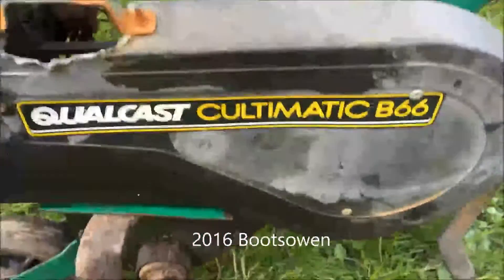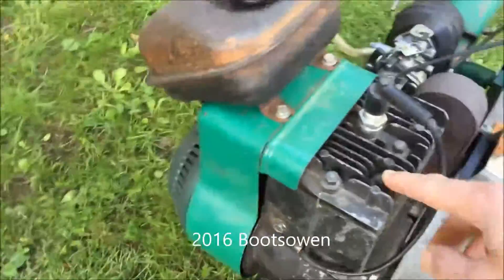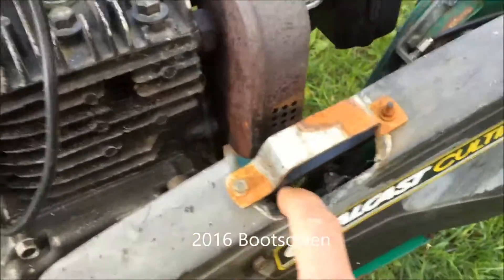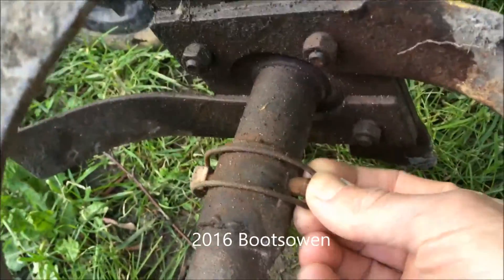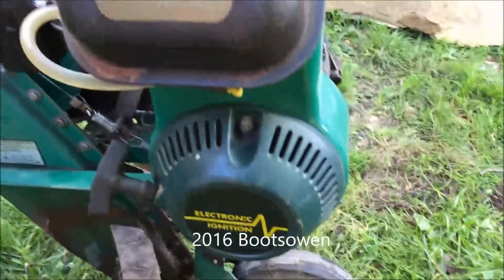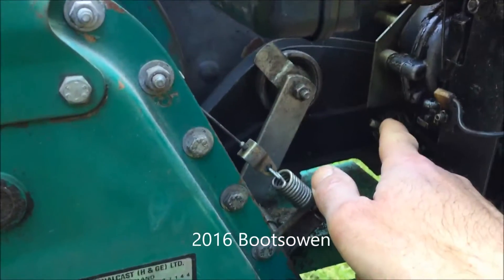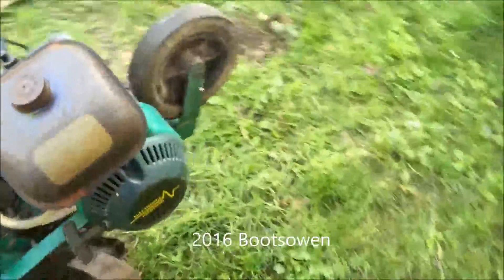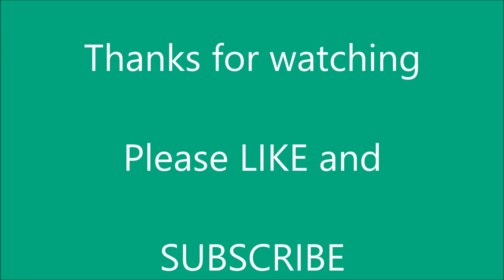Qualcast B66 Cultimatic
Here is a quick look at the features of this superb piece or garden engineering.  It has a neat transport wheel that stays with the machine.  The handles fold up too so that you could fit it in the back of any small car.  If the going is too heavy you can take off the outside set of tines and you will get twice as much power to the remaining two!